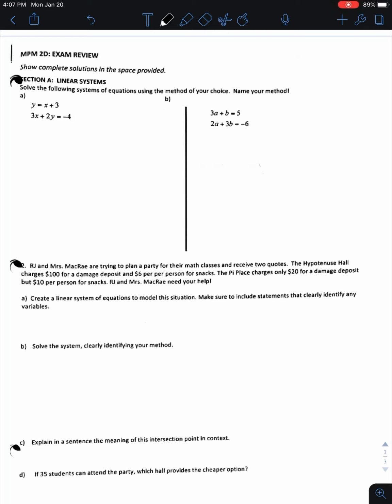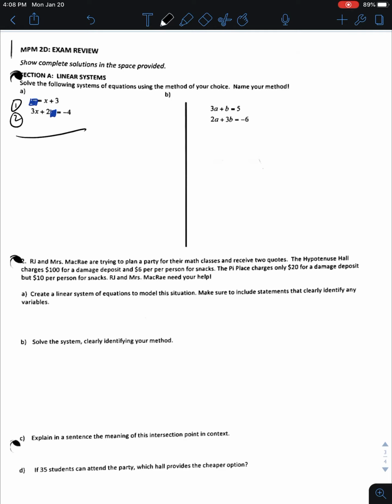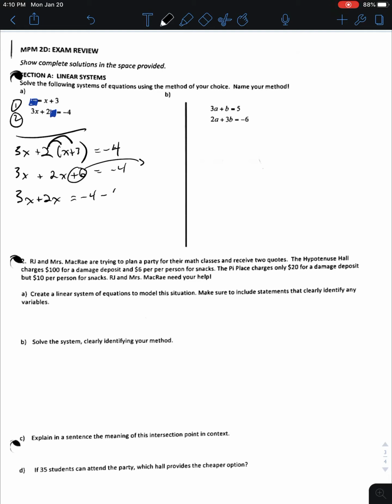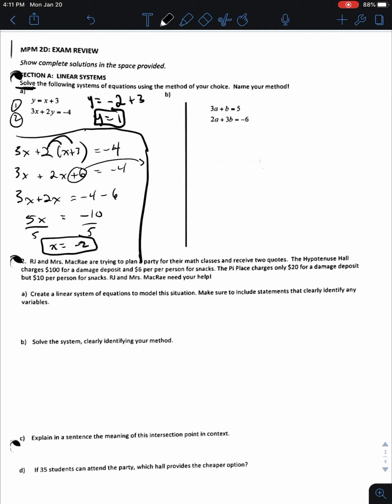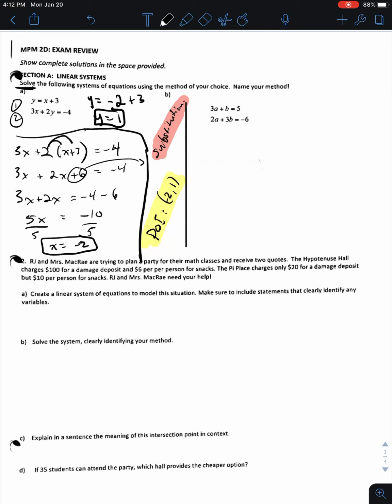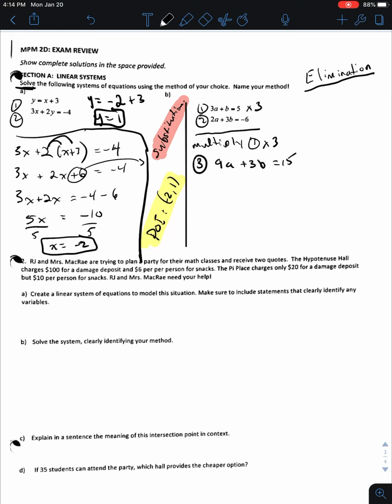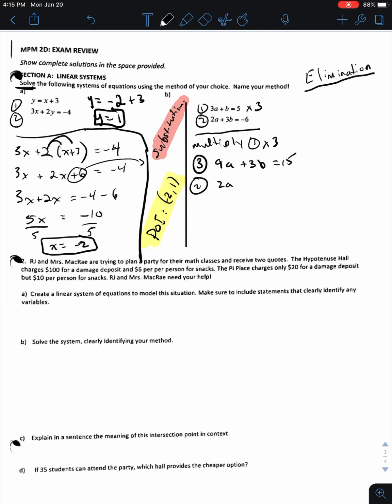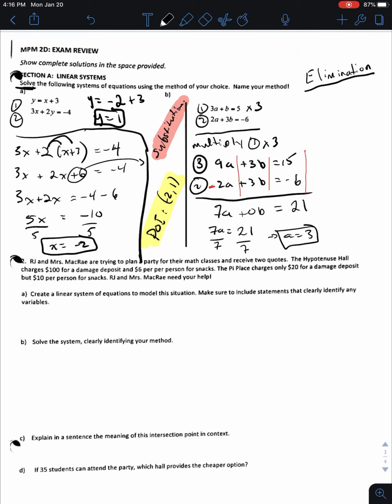PART A - Number 1 - Solving a system of linear equations using substitution AND elimination